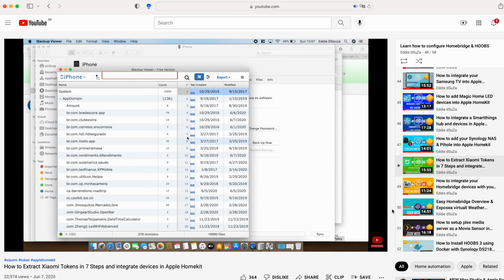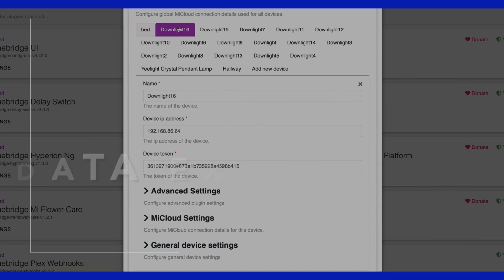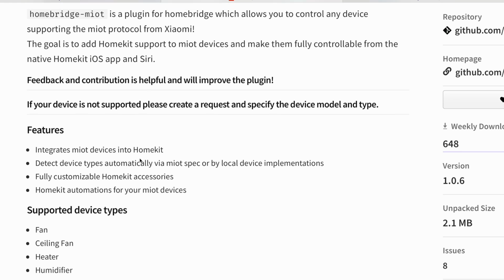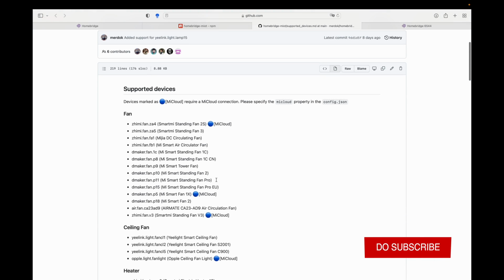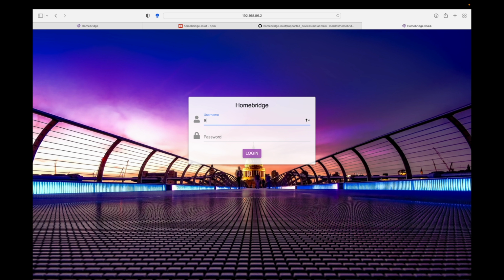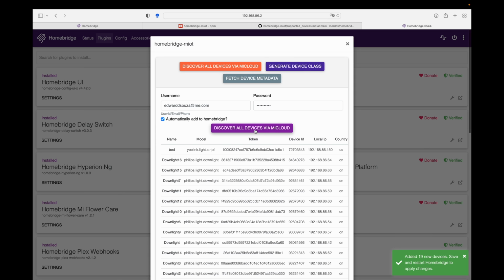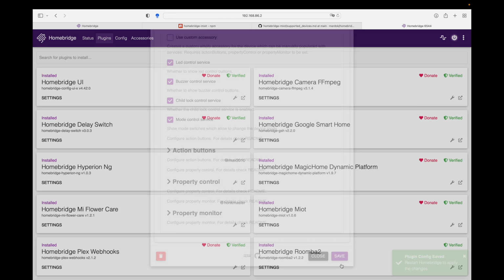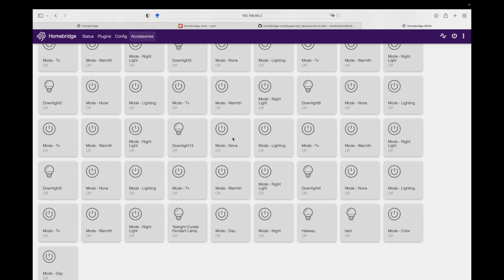In 1 EASY WAY extract Xiaomi Token & Get Control in HomeKit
This Homebridge plugin makes it so easy to extract tokens and control any device supporting the MIOT protocol from Xiaomi. The plugin also detects device types automatically via the MIOT spec or by local device implementation. No code 🤯 or No backup extraction ⛔ required.

⏱️ TIMESTAMPS ⏱️:
00:00 - Intro
00:23 - Opening
01:18 - What You'll Need
02:18 - Plugin Overview
03:40 - Plugin Install & Configuration
06:25 - Homekit Demo
06:45 - Closing